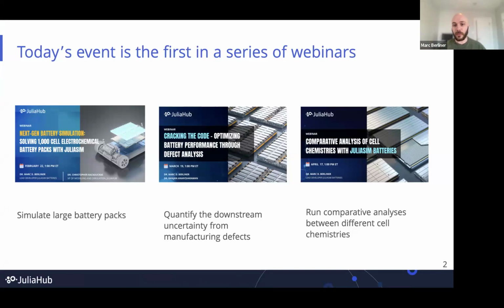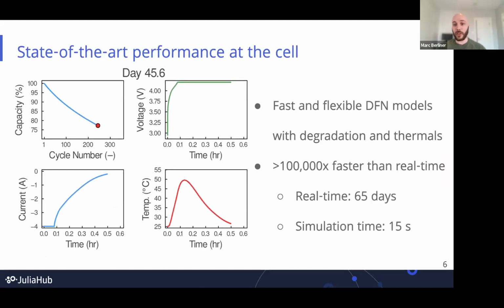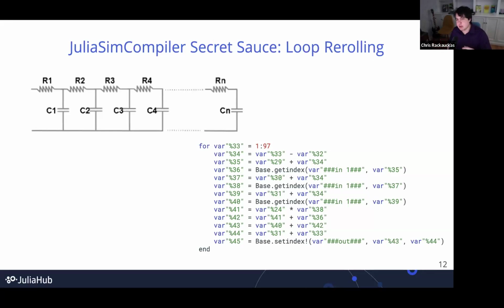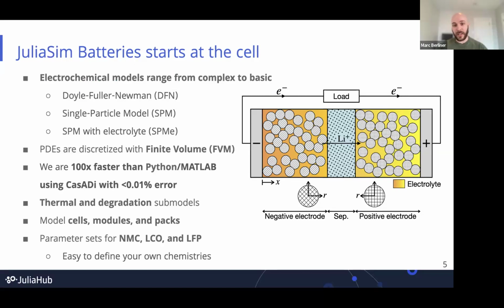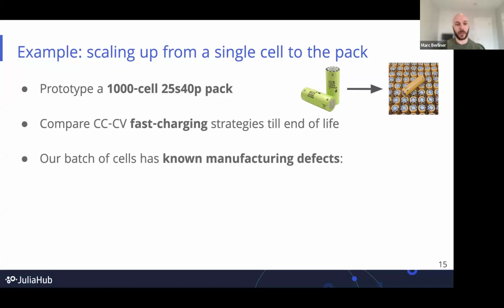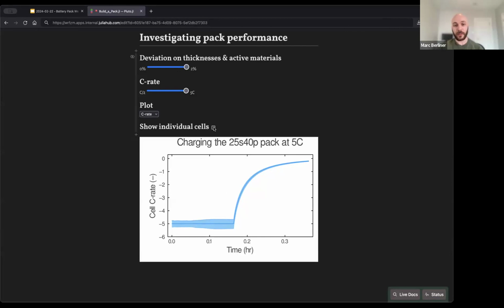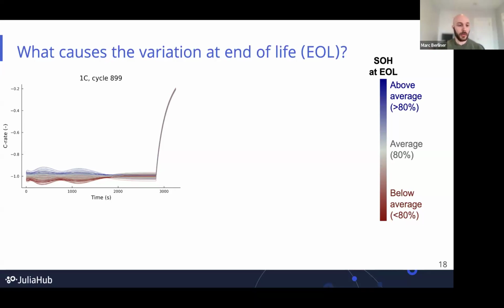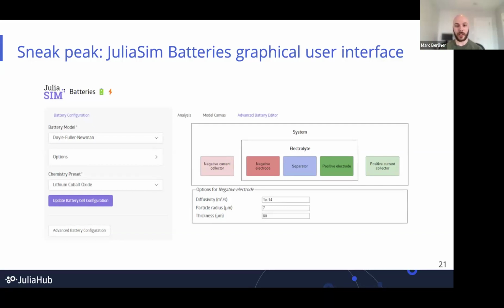Next-Gen Battery Simulation: Solving 1,000 Cell Electrochemical Battery Packs with JuliaSim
Struggling with slow simulation cycles and limited models when simulating large battery packs? Join Dr. Marc D. Berliner, lead developer of JuliaSim Batteries and Dr. Chris Rackauckas, VP of Modeling and Simulation in this Webinar to solve one of the most pressing challenges in the battery industry - inefficiency in simulating large and complex battery packs using conventional tools. Existing methods and traditional tools sacrifice accuracy for speed to achieve real-time performance at the pack level. JuliaSim Batteries enables faster-than-real-time performance of complex partial differential equations (PDEs) of large battery packs while addressing defects arising from battery manufacturing.

Who must watch: Professionals in the battery industry, including battery manufacturers, researchers, engineers in electric vehicles, renewable energy, consumer electronics, and anyone working on battery pack simulation.

Key takeaways:

Efficient simulation techniques for complex battery simulations
Explore parametric distributions to understand how manufacturing defects influence overall state of health (SOH)
Demo of simulating large battery packs with 1,000 cells in real time using electrochemical battery models in JuliaSim Batteries
Witness the transformative capabilities of JuliaSim Batteries to empower professionals across diverse industries.
Elevate your battery simulation capabilities, make informed decisions, and accelerate innovation in the dynamic space of battery technology.